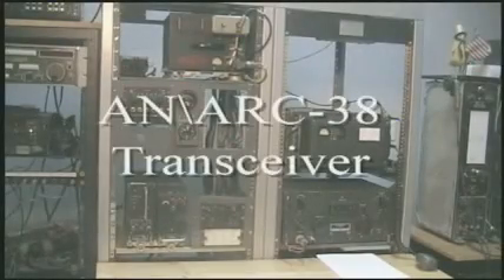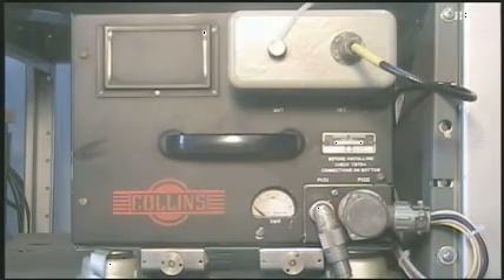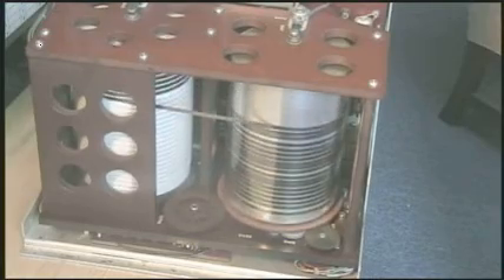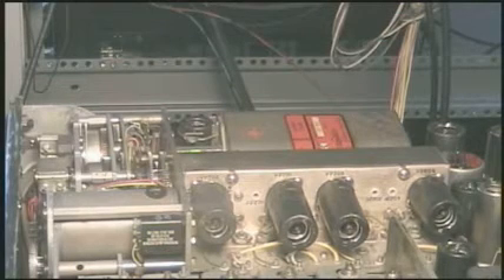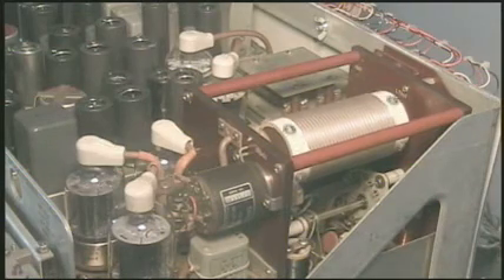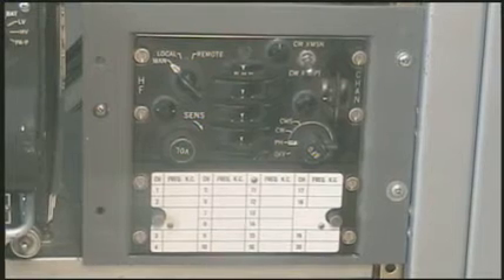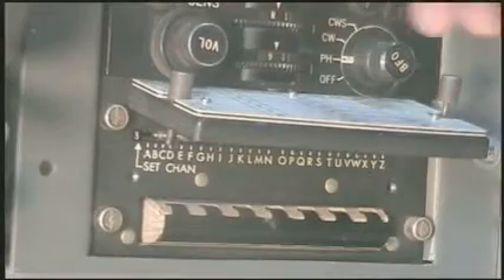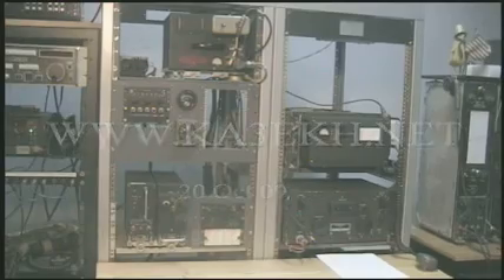Collins AN/ARC-38 Transceiver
This is my Collins AN/ARC-38 Transceiver. Its a fully automatic 100 watt 2 to 25 MHz AM and CW radio. This was the next project after finishing the Collins 618S1 transceiver.